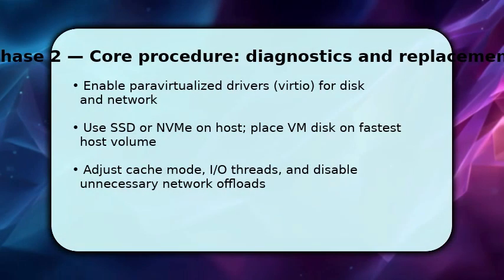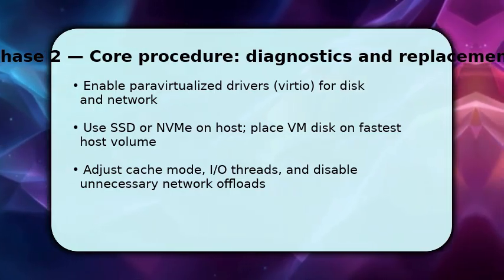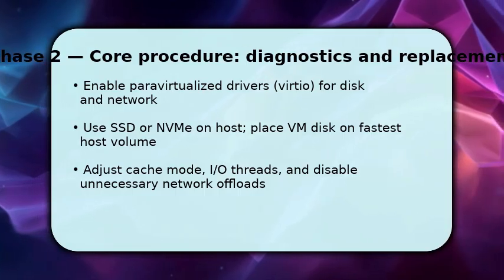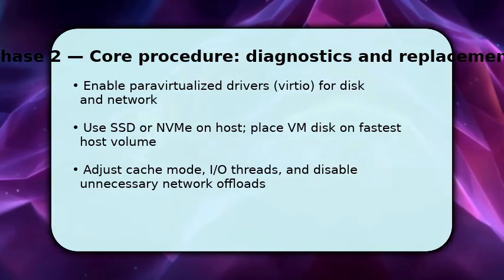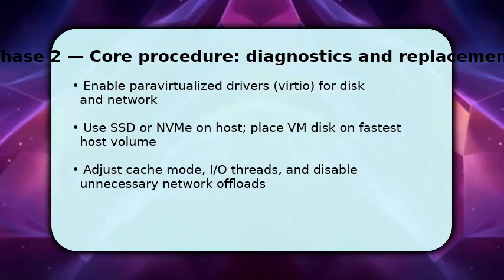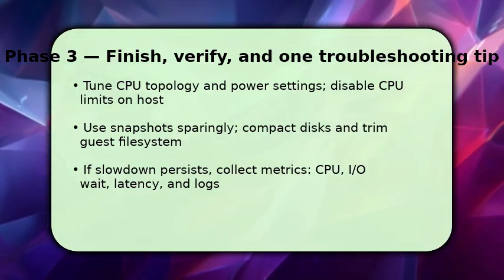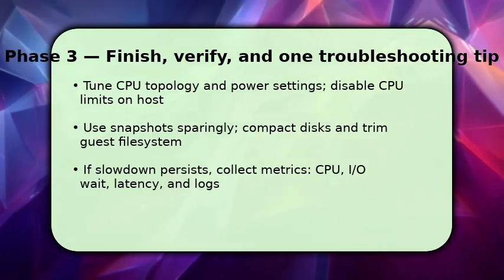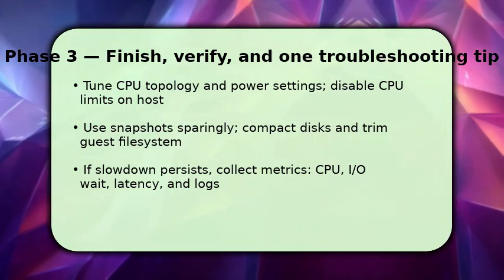How to Make Virtual Machine Run Faster - Step by Step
How to Make Virtual Machine Run Faster - Step by Step | 🔒 Surfshark VPN Deal — Stay private and secure. $1.99/mo + 3 Months Free ▸

Discover the secrets to boosting your virtual machine' extranormal speed with our comprehensive guide. Learn practical steps and tweaks that can significantly enhance performance, from optimizing configurations to resource allocation adjustments.

virtual machines, VM optimization, speed up VM, performance tuning for VM, resource management in virtualization, configuring faster VM, improve VM performance